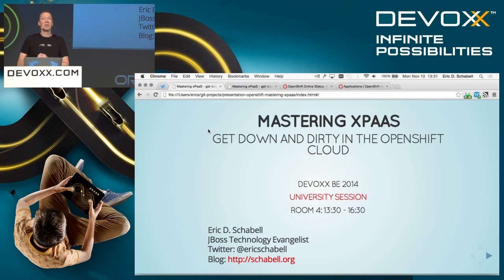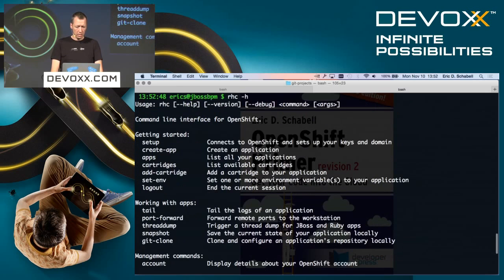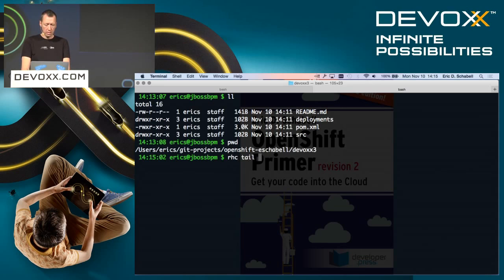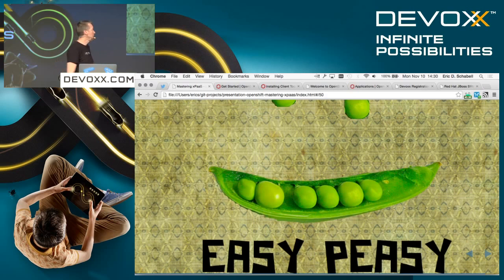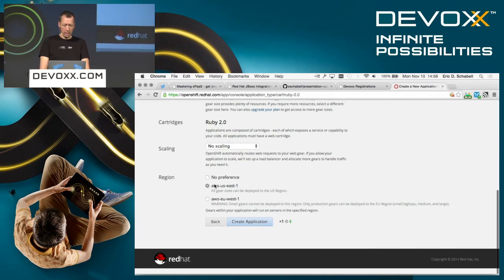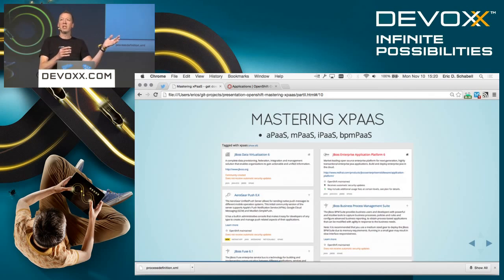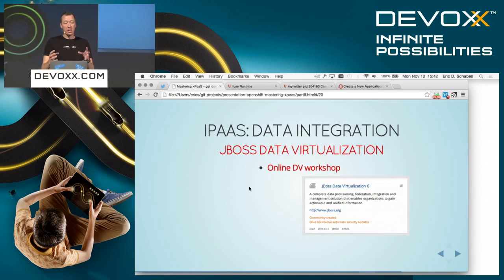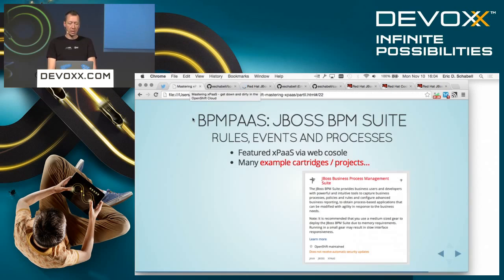Mastering xPaaS - get down and dirty in the OpenShift Cloud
Ever wondered about all the new Cloud offerings out there? What is a PaaS? What is this thing Garner keeps calling xPaaS? How can I as a beginner get started in a few hours? Whether your business is running on applications based on Java EE6, PHP or Ruby, the cloud is turning out to be the perfect environment for developing your business. There are plenty of clouds and platform-as-a-services to choose from, but where to start? Join us for three action-packed hours of power where we'll show you how to deploy your existing application written in the language of your choice - Java, Ruby, PHP, Perl or Python, with the project of your choice - jBPM, Ceylon, Switchyard, Drools Planner, Aerogear, GateIn, Drools (Rules / BPM) and more deployed into the OpenShift PaaS in just minutes. All this and without having to rewrite your app to get it to work the way the cloud provider thinks your app should work. If you want to learn about xPaaS and see how investing just a few hours of your time can change everything you thought you knew about putting your business applications in the cloud, this session is for you!

Author:
Eric D. Schabell
JBoss Tech Evangelist, storyteller, baseball fan (@erics_redsox), runner (@redhatrunning) and cyclist (@redhatcycling), but not always in that order...